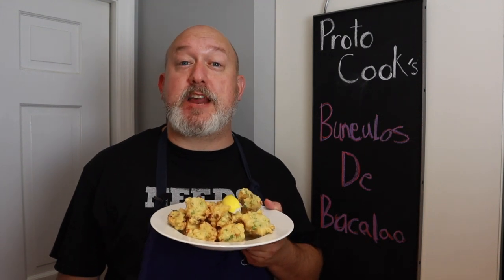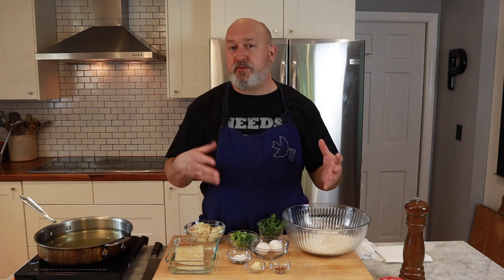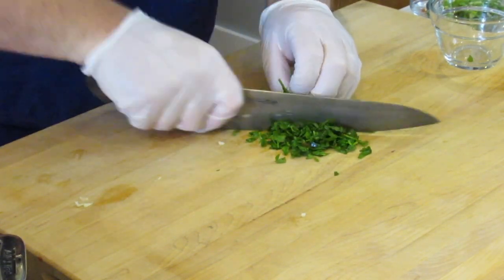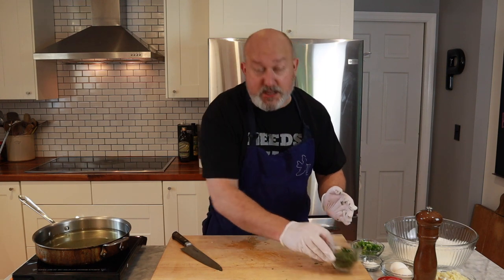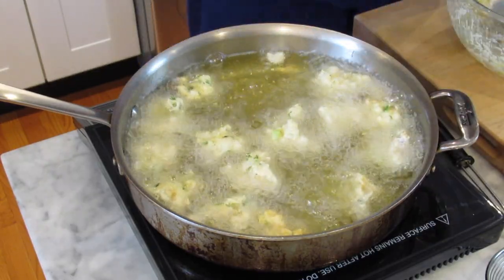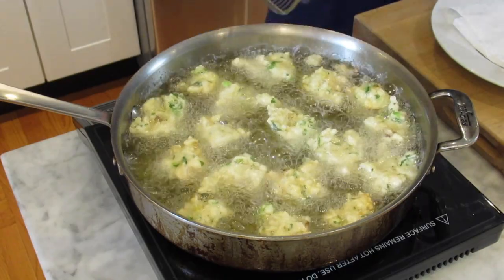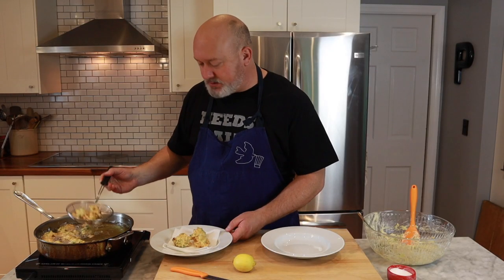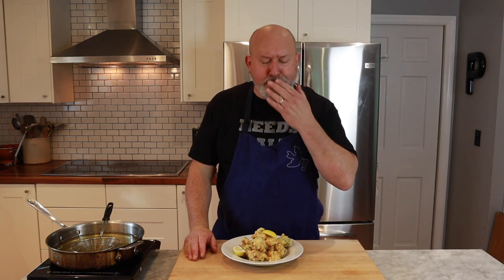How to make Bunuelos de Bacalao~with Chef Frank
Bacalao or Baccala is salted dried salt cod.  I remember my grandmother making this when I was a kid. These bunuelos are something I have been making in one form or another throughout my career.  They are easy to prepare and quick to cook.  Salt cod may not be for everyone but, I encourage you to give it a try.

Makes about 30 bunuelos

2#/907g salt cod
2 cups/256g all purpose flour
1tbsp/14 g baking powder
2 scallions, chopped
1/2 bu flat leaf parsley, chopped
2 cloves garlic, chopped
1/4 tsp/1 g chili flakes
1/2-3/4 cup118 ml-177ml soaking liquid
2 eggs

Editing, production, camera:Kyra Proto
Production:Karen Proto

Links to the products & equipment I use in this video:

Induction cooktop
Salt cod
Pyrex mixing bowl (not the same but similar to mine)
Ingredient bowls
Pairing knife
Microphone transmitter